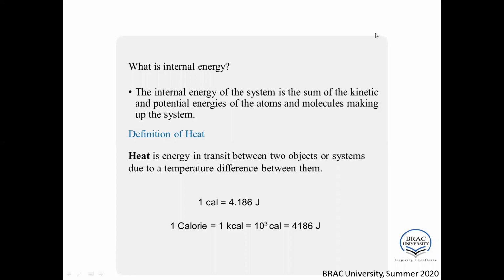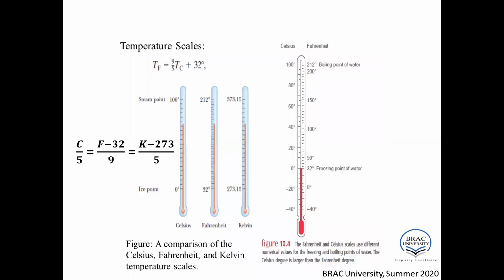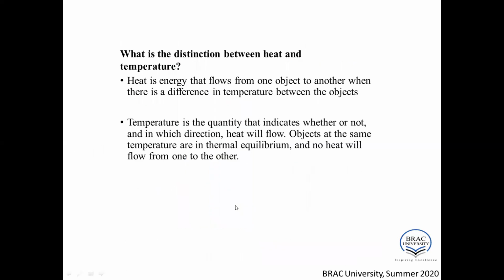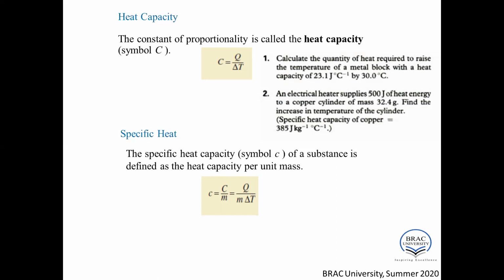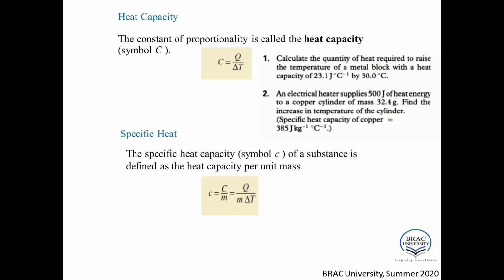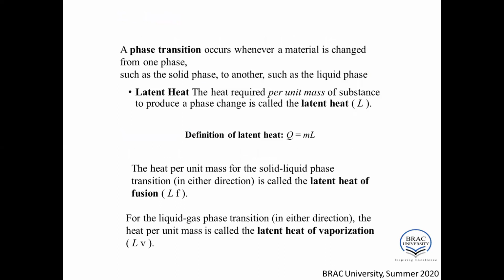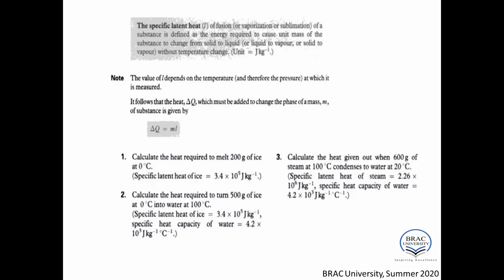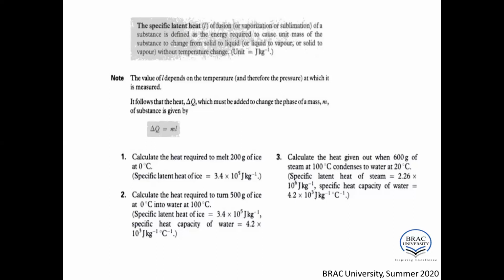lecture 10 part 2